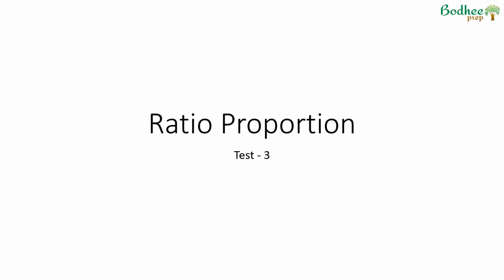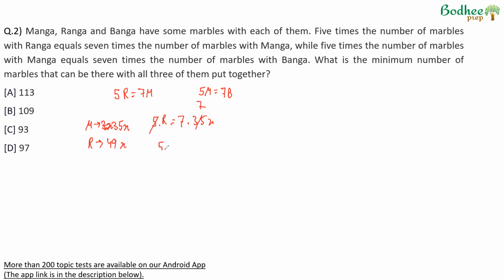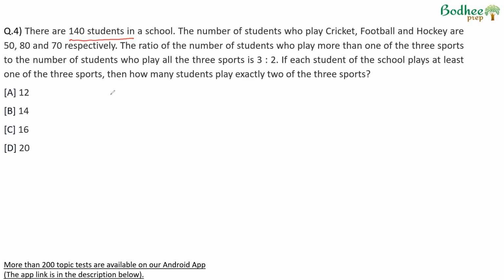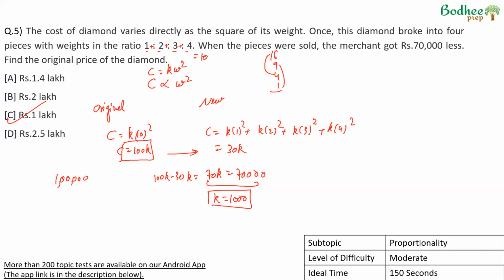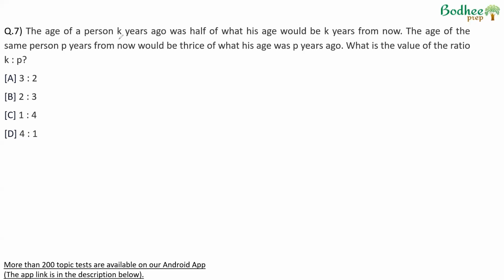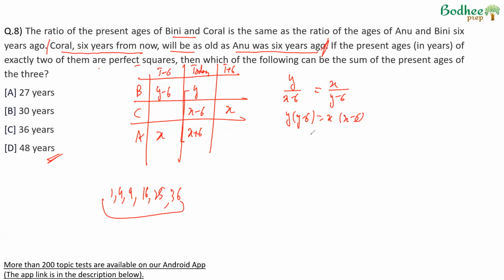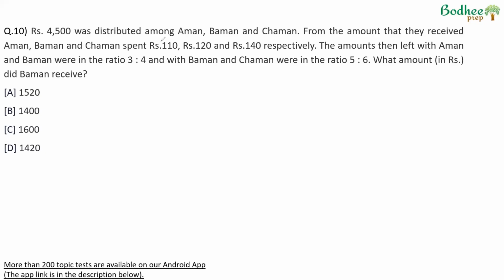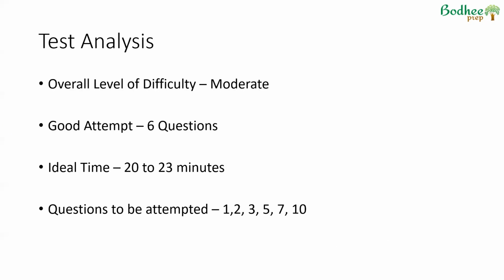CAT Mock Test Series: CAT Ratio and Proportion Topic Test Solutions (Set 03)